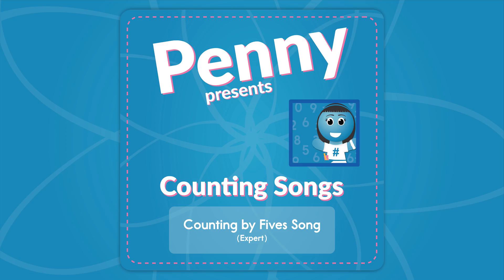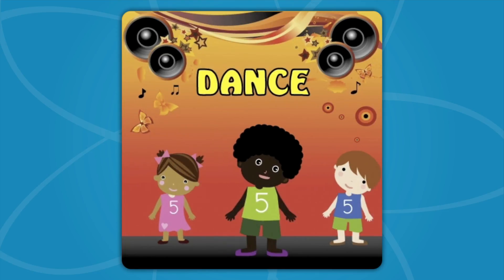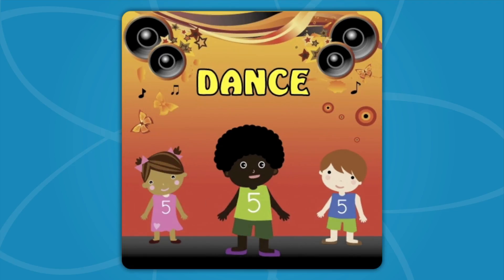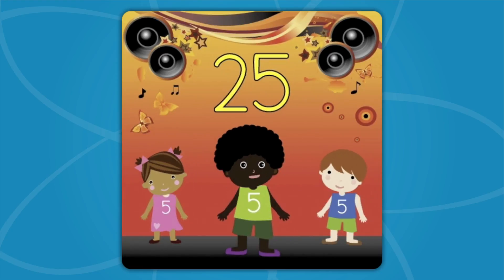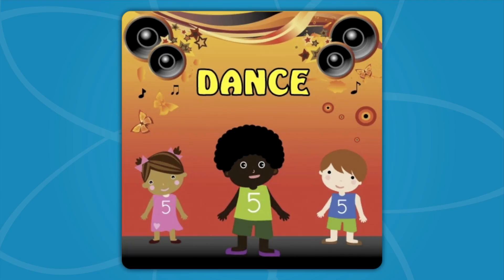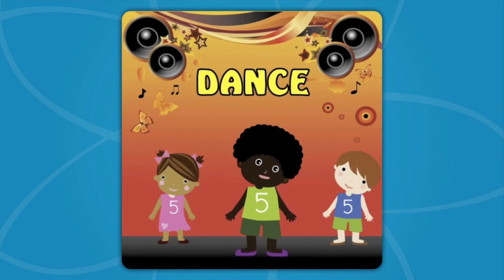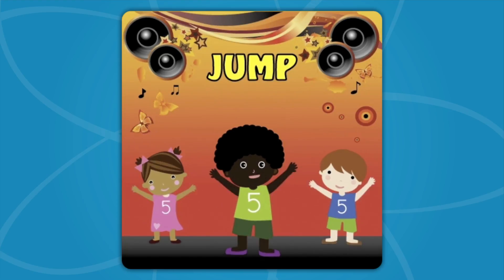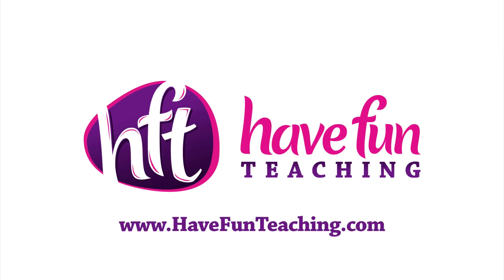Skip Counting By 5 Song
The Skip Counting By 5 Song is a math skip counting song that teaches skip counting by five. The Counting By 5's Song is perfect for teaching your kids how to count by 5.